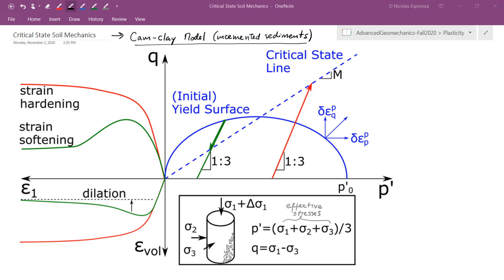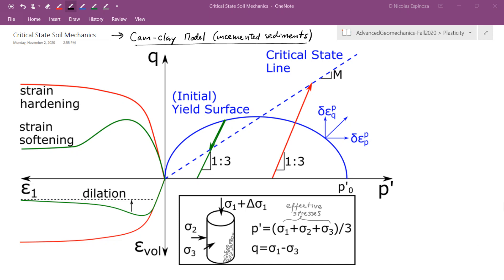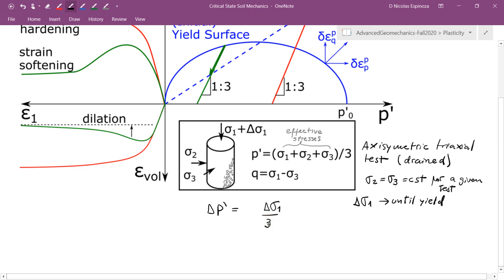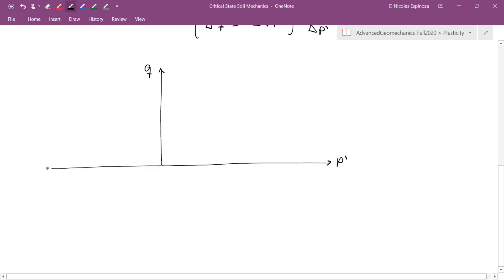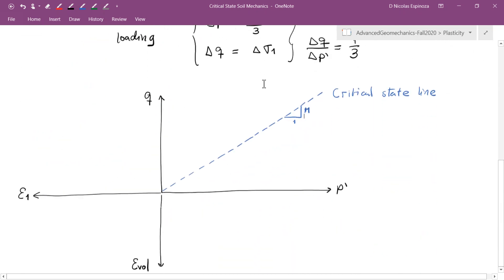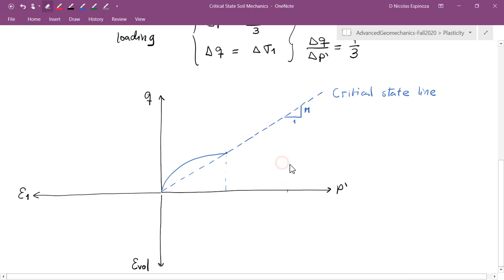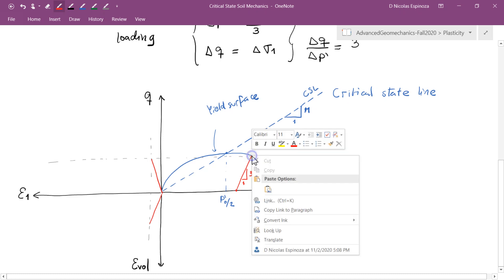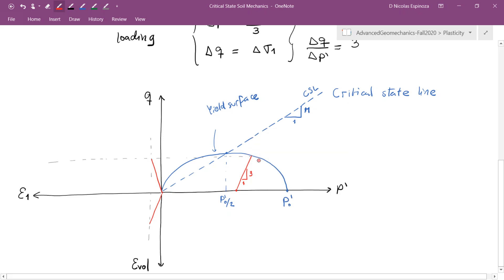L32 Cam-Clay model (Part 1): critical state line, yield surface and isotropic consolidation line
Lecture 32 of PGE 383 (Fall 2020) Advanced Geomechanics at The University of Texas at Austin delivered on 2020/11/2 by DN Espinoza

Topics: critical state soil mechanics, Cam-clay model, critical state line, critical state friction angle, brittle to ductile transition, pre-consolidation pressure, void ratio, isotropic consolidation line.